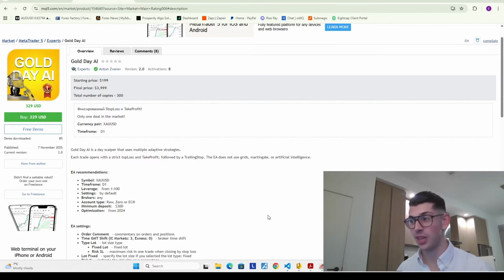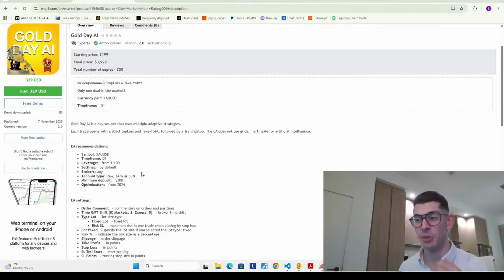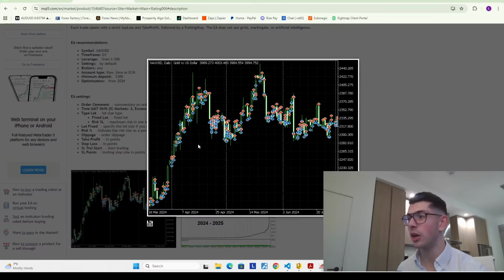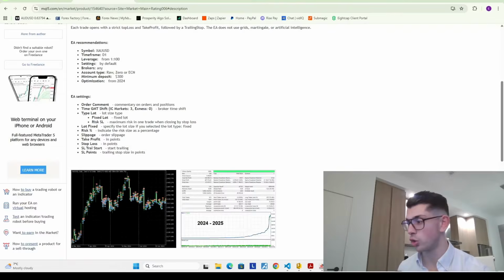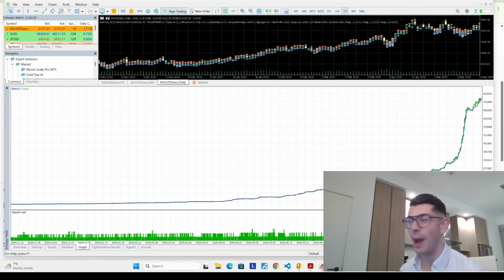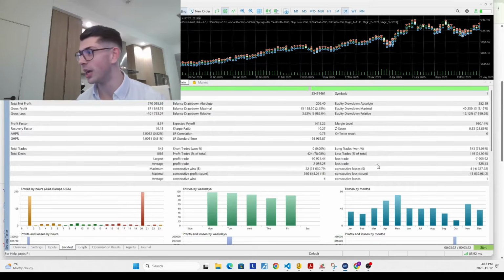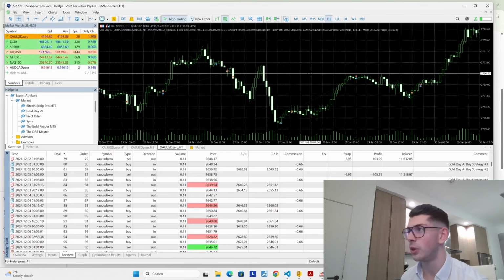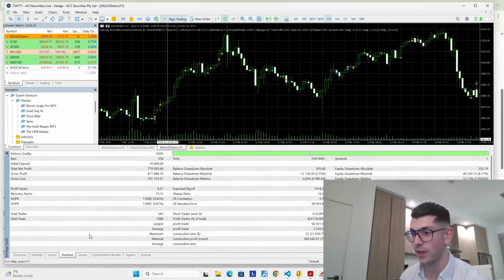Gold Day AI Expert Advisor Review - Real Strategy But Overfit!